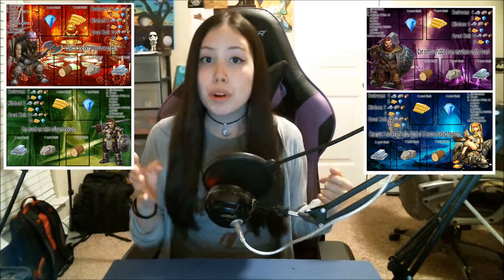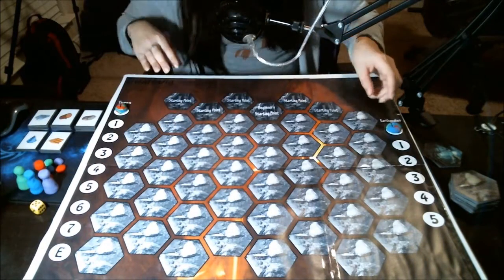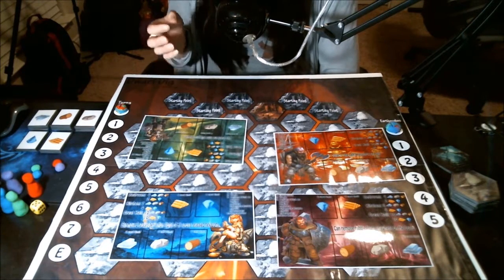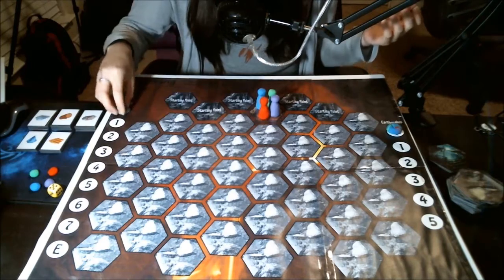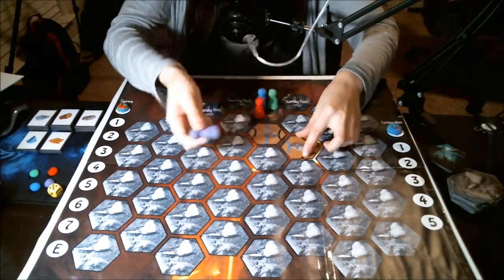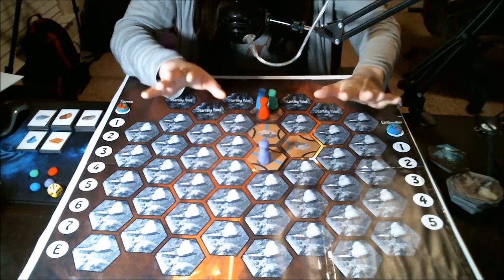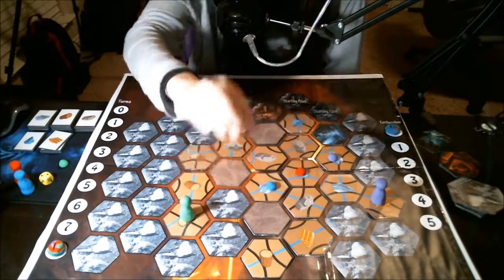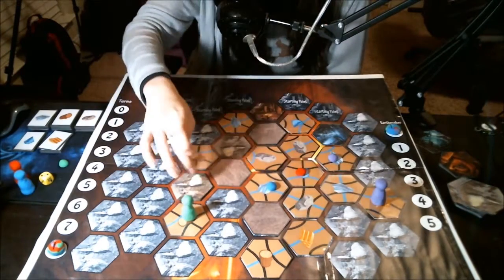How to Play Dwarf Dig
A probably too long video on how to play a game designed by Luna.